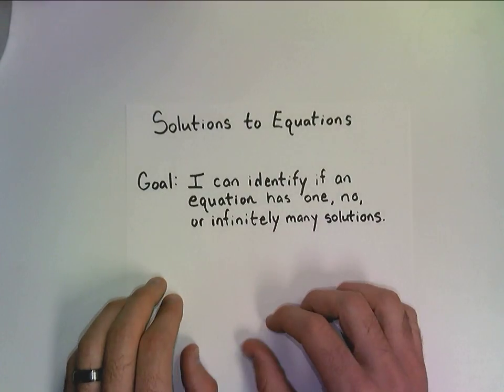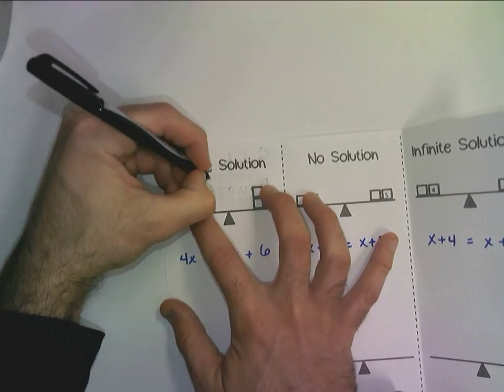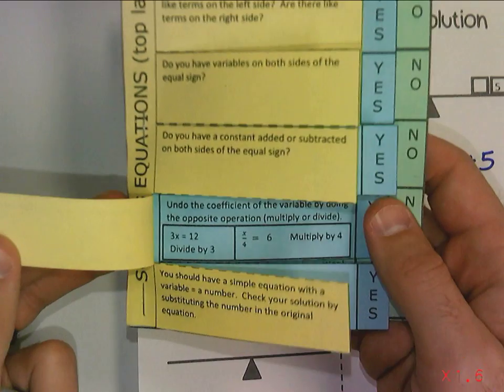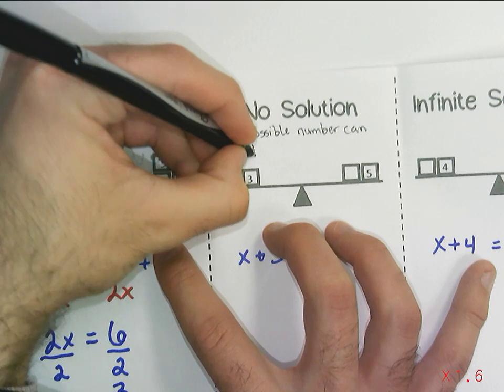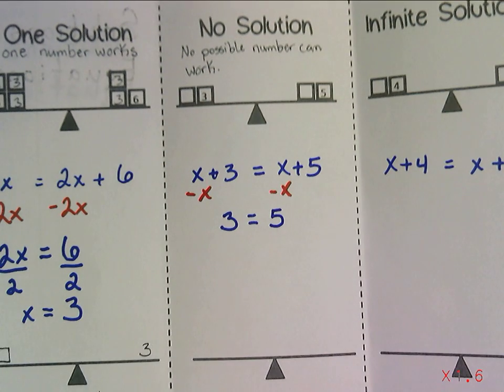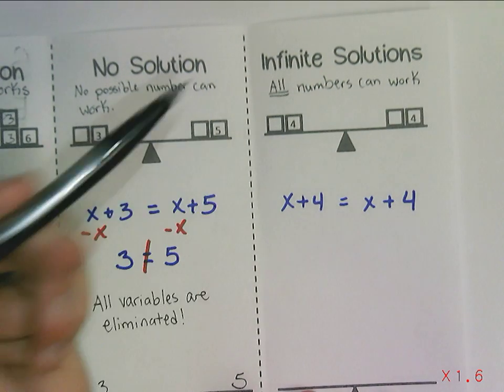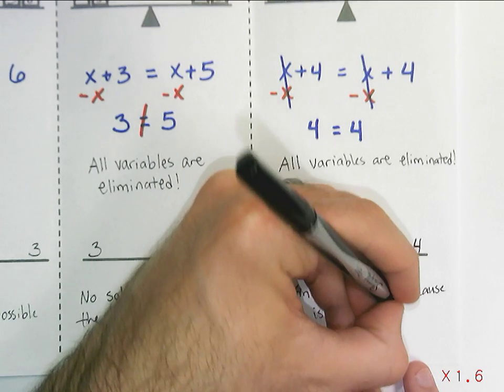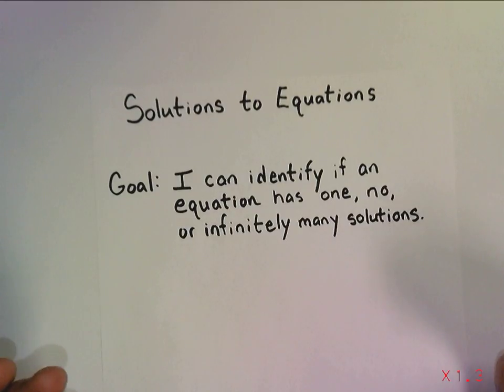Seminar #8 - Solutions to Equations